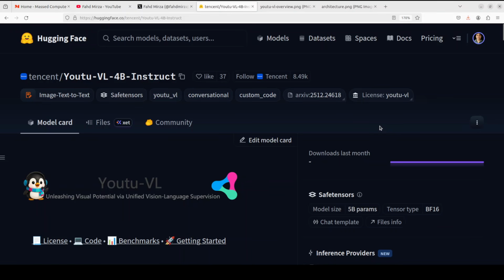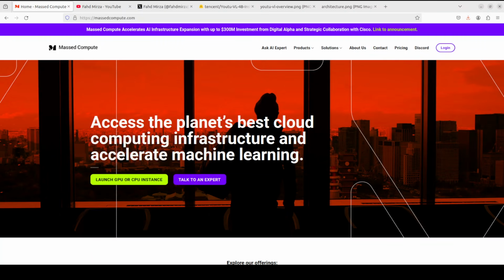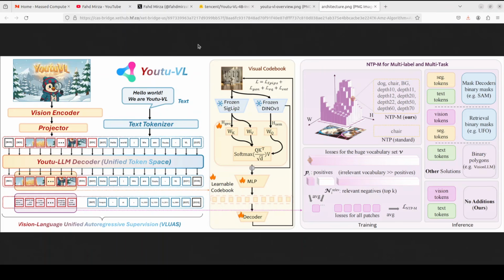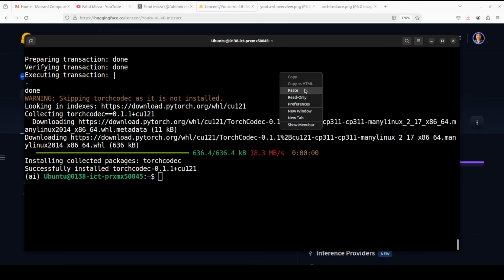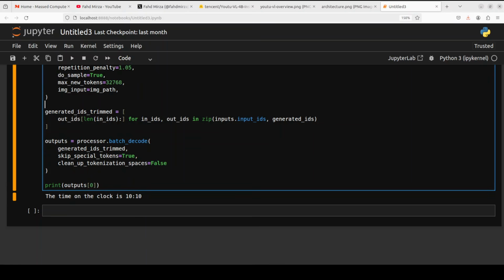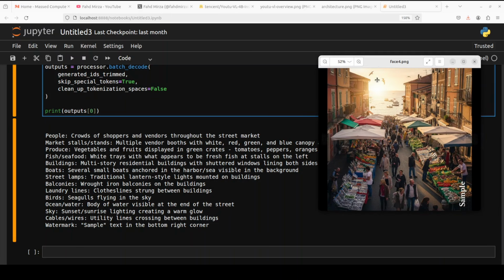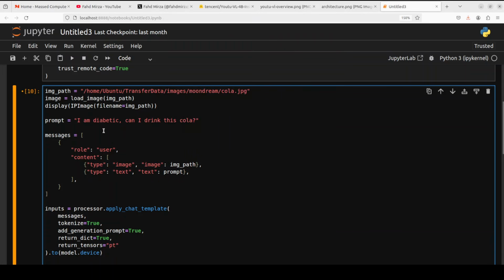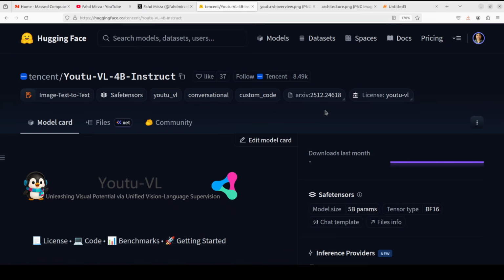Youtu VL: Unleash Visual Potential with AI: Full Hands-on Local Demo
This video locally installs Youtu-VL is a lightweight yet robust Vision-Language Model (VLM) built on the Youtu-LLM with 4B parameters.